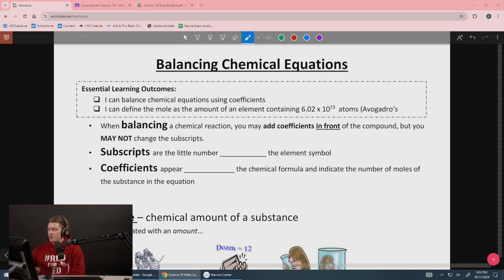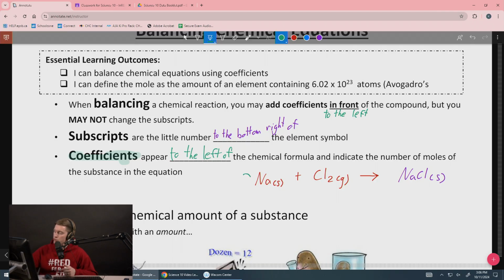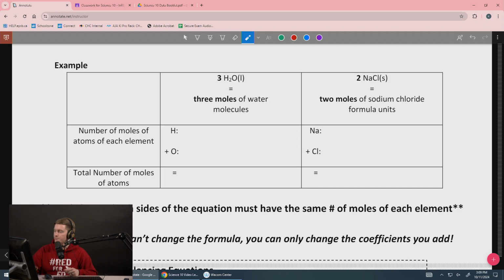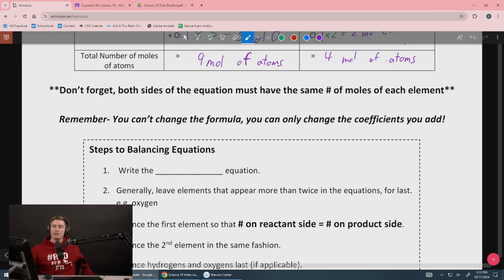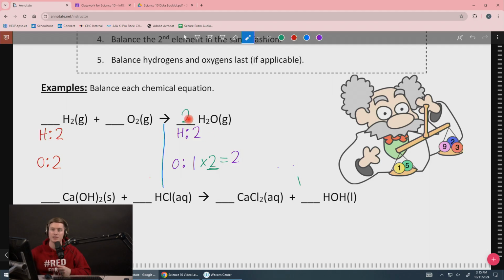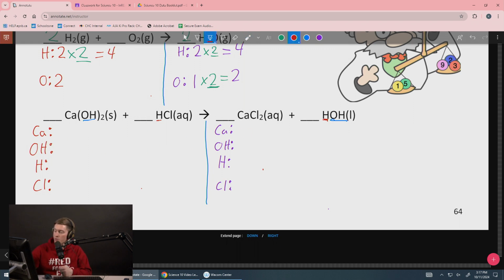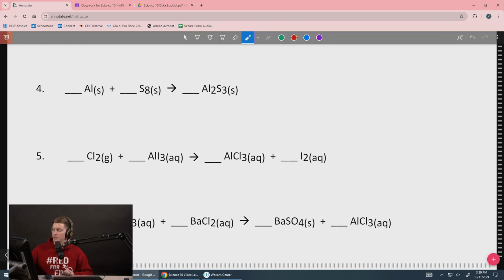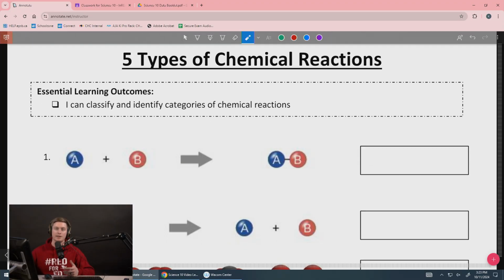Science 10 CHC Chemistry - Lesson 17: Balancing Chemical Reactions